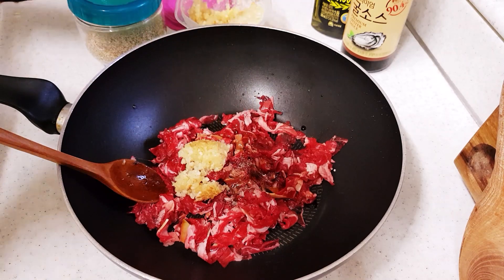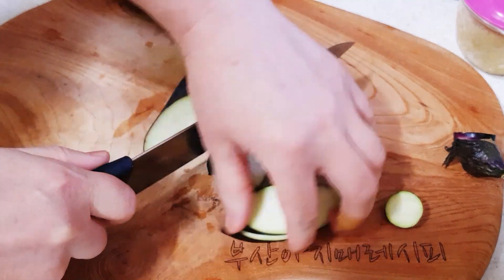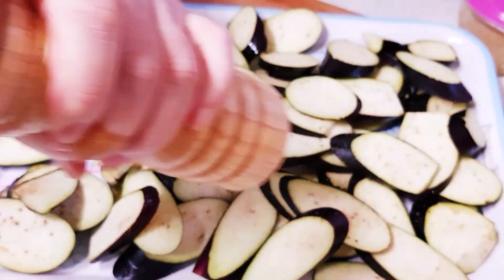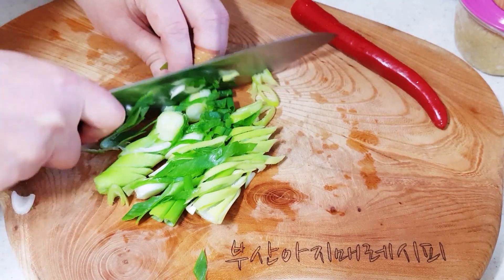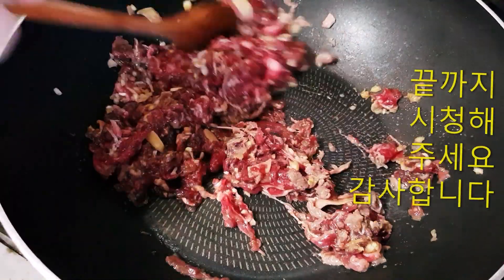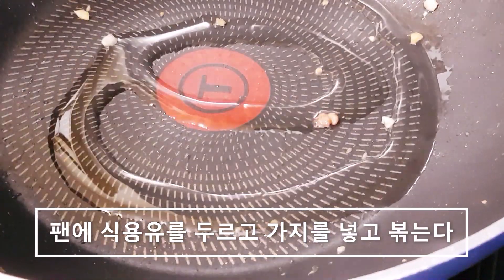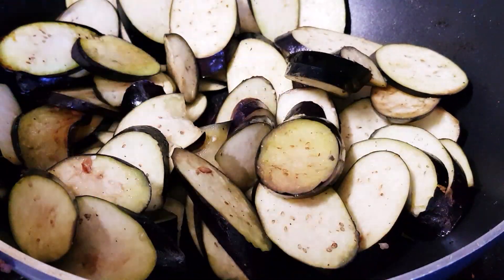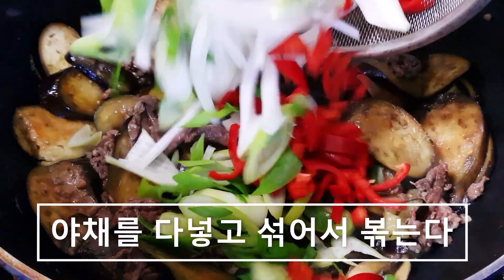소고기가지볶음~쫀득한 가지와 단백질 소고기의 고소함의 조합, 눈건강에 좋은 보라색에 많은 안토시아닌풍부,혈관건강.혈압에좋음(부산아지매레시피)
가지효능
가지는 눈건강에 좋은 보라색에 많은 안토시아닌이시력예방.망막염,눈의노화,백내장 눈관련질환에 도움이됨.
혈관건겅과 혈압에도움.

소고기 가지볶음 만들기
주-유기농가지3/한우 소고기등심
부-양파,대파,홍고추,참기름,식용유,통깨,올리고당,마늘,
     진간장,후추,소금,굴소스